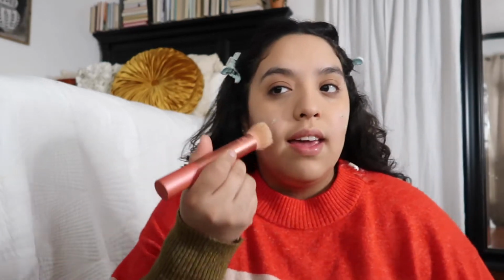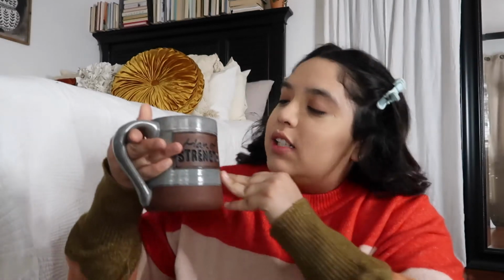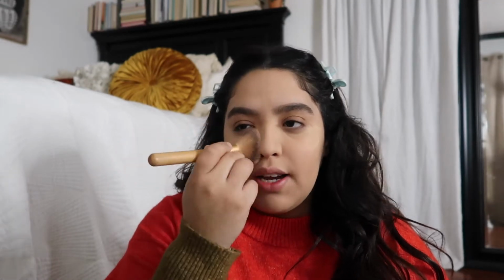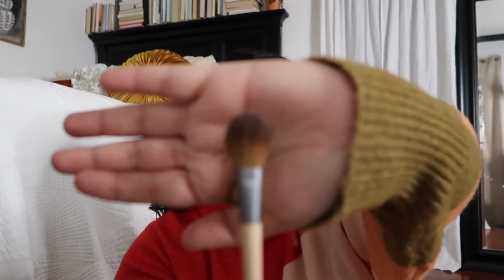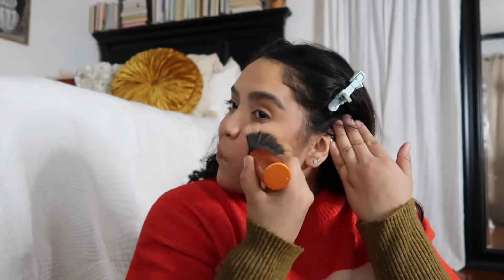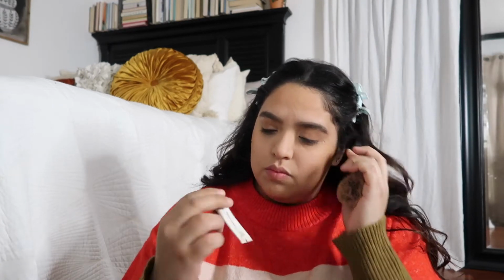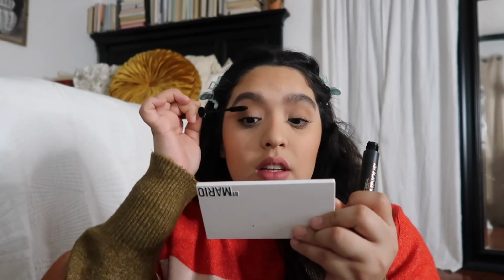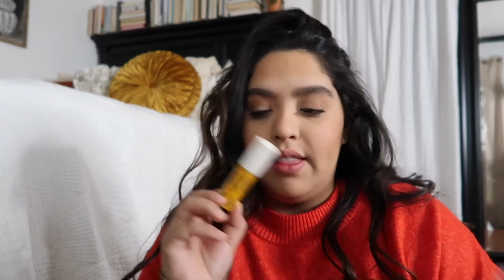Everyday Makeup Routine!